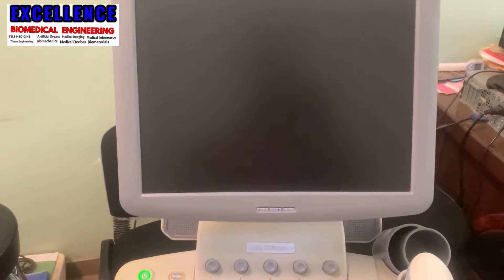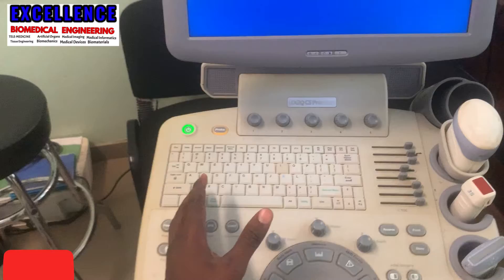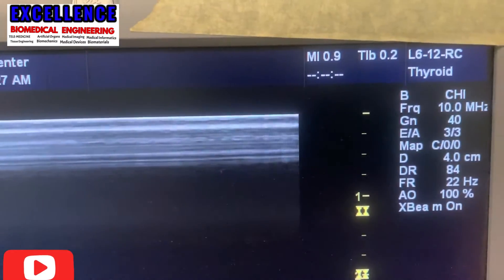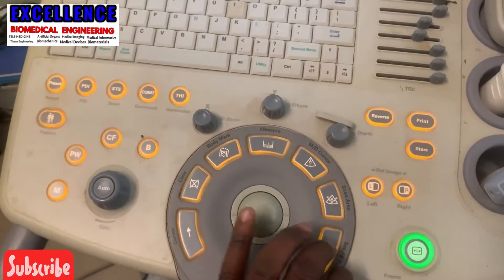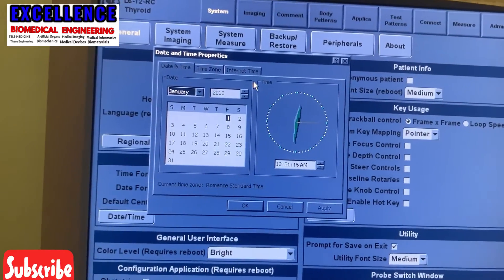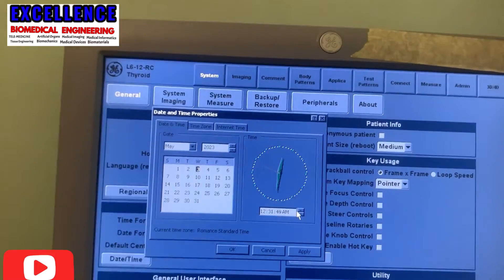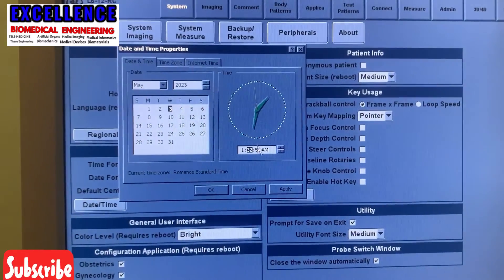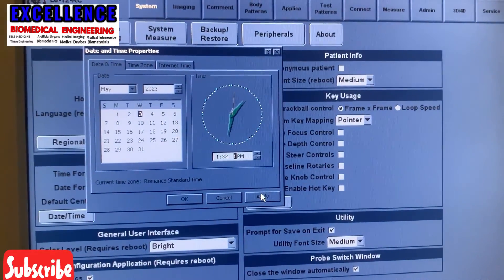Secret Revealed Behind Ultrasound Machine Dates & Time - What You Need to Know!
In this video, I'm sharing with you the secret behind ultrasound dates & time settings. By the end of this video, you'll know everything you need to know to set accurate ultrasound dates & times!

Ultrasound is a valuable diagnostic tool, but if you don't set accurate dates & times, you can't get the best results from your scans. In this video, I'm going to show you the secret behind ultrasound dates & time settings so you can get accurate results every time you perform an ultrasound scan. Finally, you'll be able to date your ultrasounds with confidence!